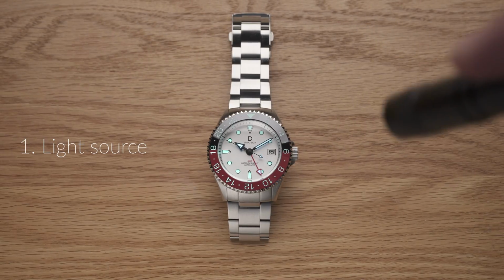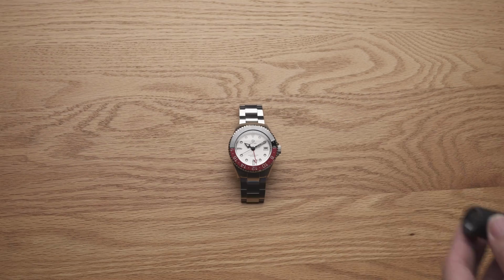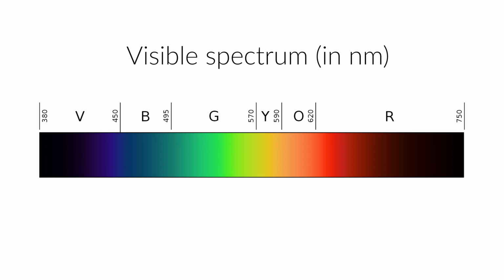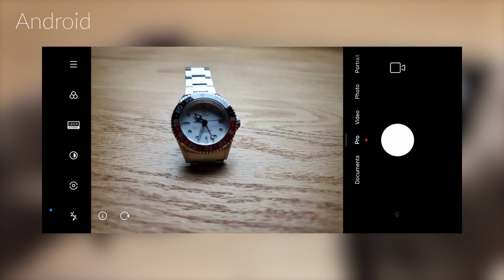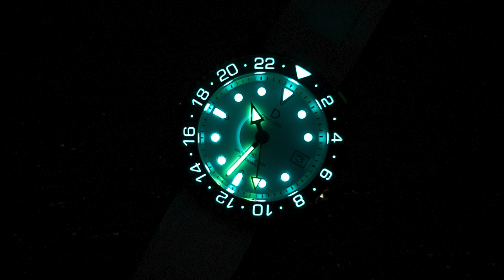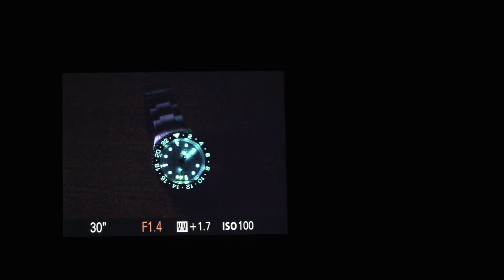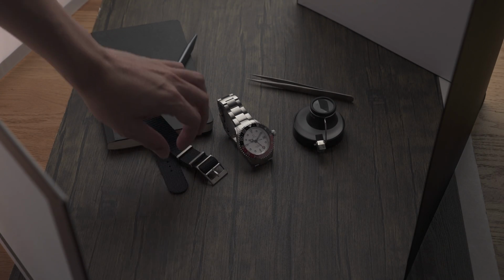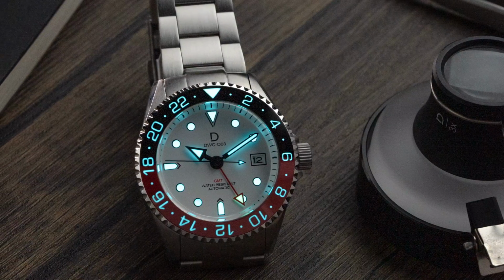3 Secrets for Perfect Lume Shots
Let's make a professional lume photo! Lume shot is one of the more difficult and specialized side of watch photography. And surprisingly, you can take a professional level lume shot with just a phone, if you know what you're doing.

In this video, we'll show you exactly how to take a great lume shot using a phone or a camera. From choosing a good light source to charge the lume, to how to composite the photos to create a great lume photo.

Timestamps:
▶ 00:00 - Introduction
▶ 00:30 - Choosing the right light source
▶ 01:05 - 365nm vs 395nm UV flashlight
▶ 01:55 - Taking lume shots with phone (Iphone vs Android)
▶ 02:55 - Taking lume shots with camera
▶ 03:36 - Setting up the photo with props and lighting
▶ 04:02 - Exposure blending in photoshop
▶ 04:18 - Final photo

Happy Watchmaking!